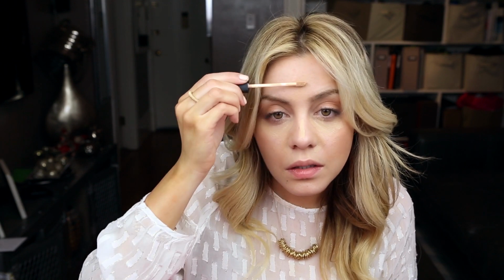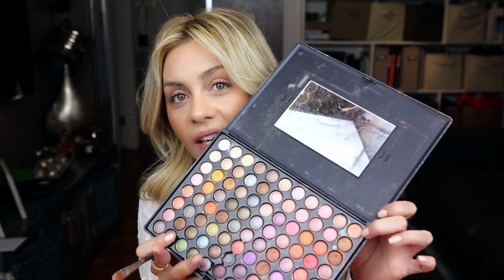GRWM Girls Night Out: Pink Lips makeup look, And How To Deal with Anxiety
Girly fun makeup GRWM look for a girls night out. I did a coppery and metallic brown Bronzy eye and a bubble gum pink lip with fake lashes. I also open up about my anxiety and how to deal with it. Leave your story and experience in a comment.

In San Francisco? Book me to do YOUR hair! Don't be shy, I'd Love to meet you all! xx

The products I used are the following:
Nars, concealer
lancome, foundation
maybeline, under eye concealer,
the balm, eye shadow palette
maybeline, mascara
red cherry, lashes #68
elf, blush,
mac, lipstick in myth